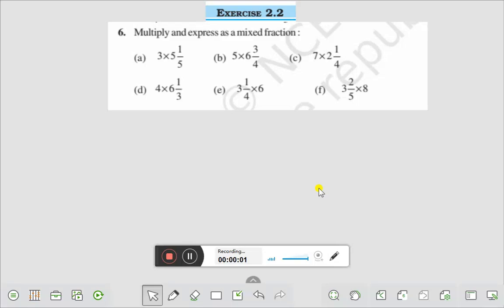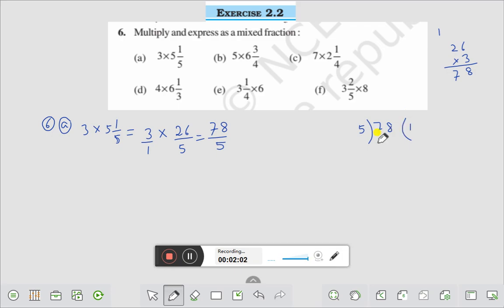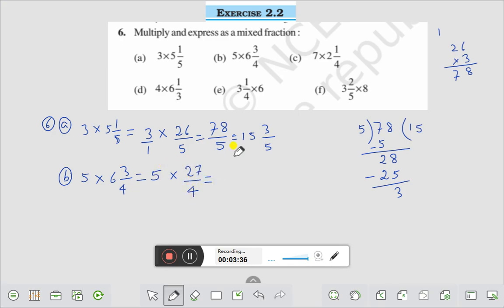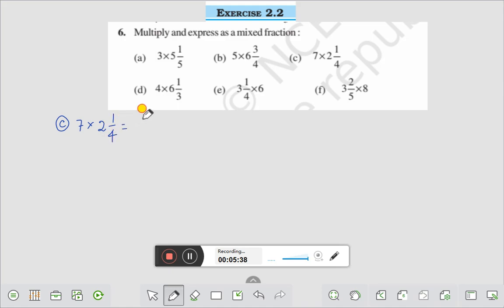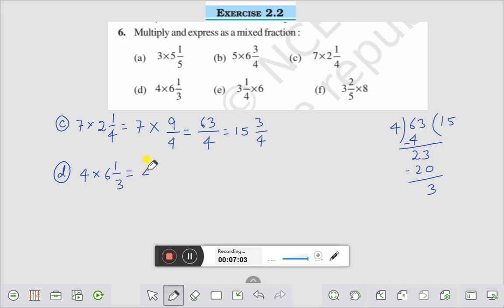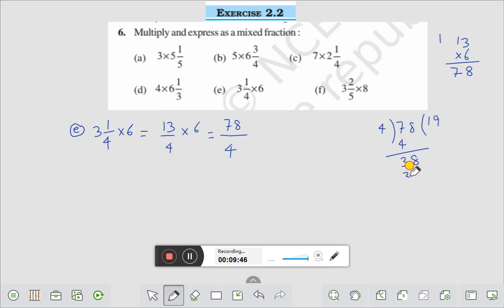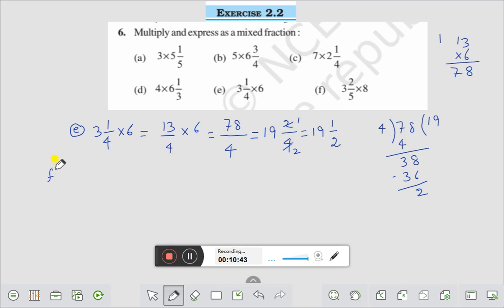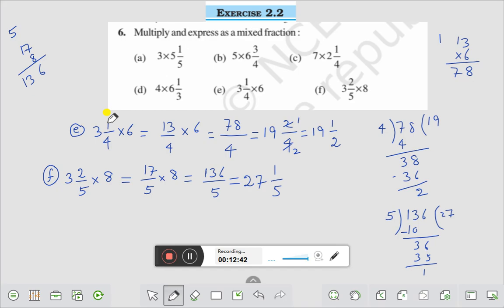EX- 2.2 ,Q.NO-6 CH-2,CLASS-7 ,FRACTIONS AND DECIMALS,MATHS,NCERT,CBSE